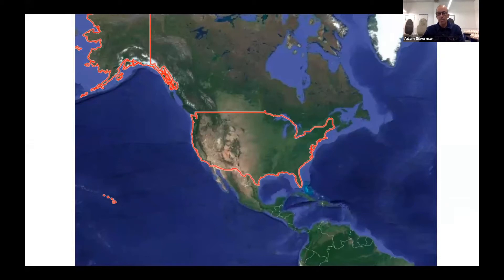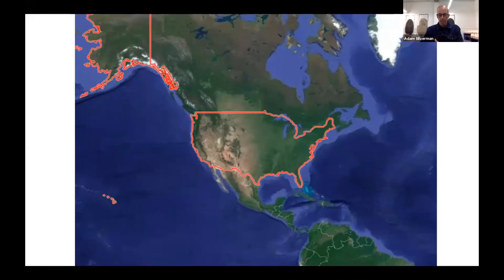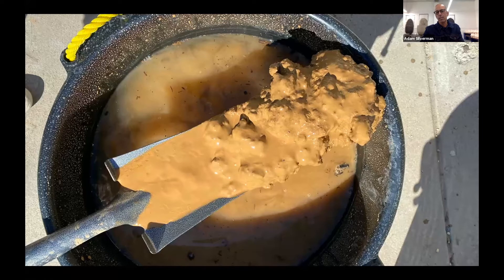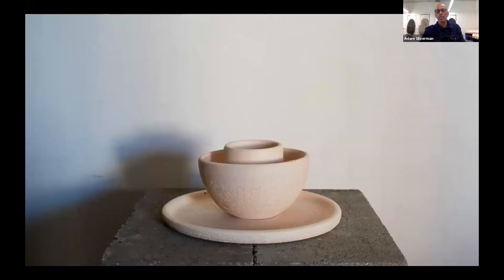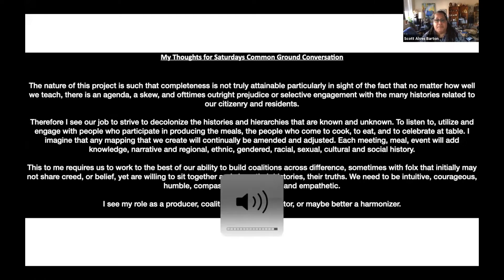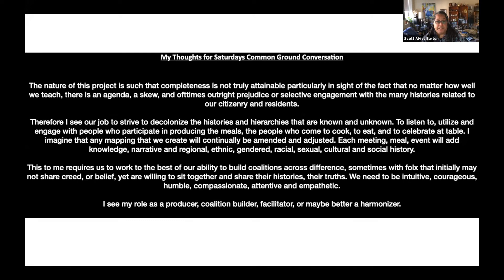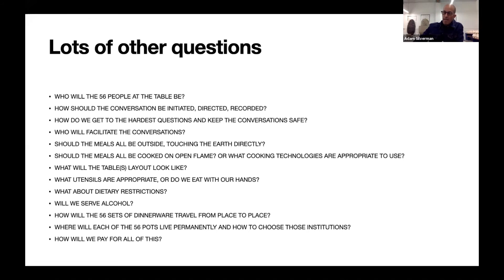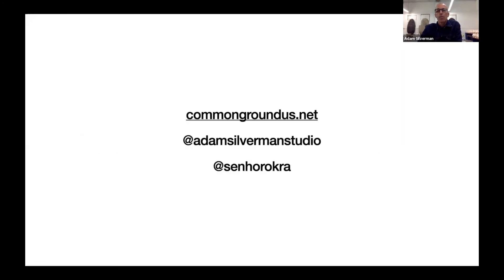Adam Silverman meets with Scott Alves Barton at the third WHF 2021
Adam Silverman, ceramicist, talks about his Common Ground Project, and meets with Scott Alves Barton- chef and Phd in food studies, to discuss their collaboration.
Adam Silverman is a renowned American ceramic artist. In the fall of 2019, before the coronavirus pandemic swept the country, and before the upheaval and protests ignited by recent police killings of unarmed people of color, he began Common Ground, a project that reflects on the divisiveness of the current state of the country, while also celebrating the commonality and universality of the shared American experience. The project involves harvesting three foundational materials (clay, water and wood ash) from each of the 50 states, plus Washington DC and the five inhabited US Territories (Puerto Rico, The US Virgin Islands, Guam, American Samoa and Northern Mariana Islands). The materials are mixed together, erasing the arbitrary borders of statehood, creating a single new material which is used to make 56 ceremonial pots, to be distributed to 56 institutions (one per state and territory) where they will live permanently.

One of the most effective and familiar ways to come together, talk and find common ground is through sharing a meal. Scott Barton, PhD, a foodways professor and activist is curating the meals part of this project. He will organize several regional meals in different locations around the country, teaming up with local chefs who focuses on that regions foods and foodways issues. The project also includes a series installations or exhibitions, some in coordination with the meals and some not.

Scott Alves Barton teaches Food, Environmental & Cultural Studies, Writing, Anthropology with a focus on Race, Ethnicity and Global Cultures at NYU, The New School, Pace University and Queens College. Scott has had a 25-year career as an executive chef, restaurant/product consultant, and culinary educator.

Scott is on the board of the Association for the Study of Food and Society, SAFN, and on the Steering Committees of the American Academy of Religion, the James Beard Foundation Cookbook Awards. An advisor to the Indigo Arts Alliance, Scott has been a fellow at the Instituto Sacatar, and Fundação Palmares in Brazil, the Institute for Critical Investigation at Vanderbilt University, Tepotzlan Institute for Transnational History of the Americas, Mexico among other institutions. Since 2018 Scott has been a Visiting Research and Performance Scholar at Lynden Sculpture Garden focused on oral history, Maafa, African Diaspora Geographies of rice agriculture, and gardening.  His research, films and publications focus on the intersection of secular and sacred cuisine as a marker of identity politics, cultural heritage, political resistance, women’s labor, and self-determination in Northeastern Brazil.

Black Food Professionals, Guest Host Scott Alves Barton